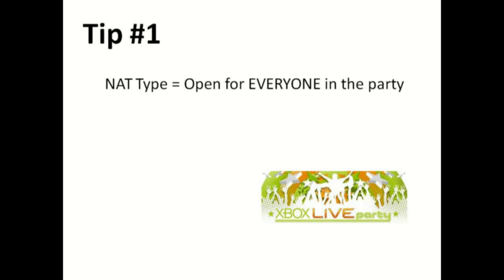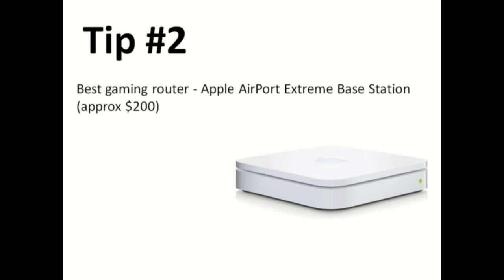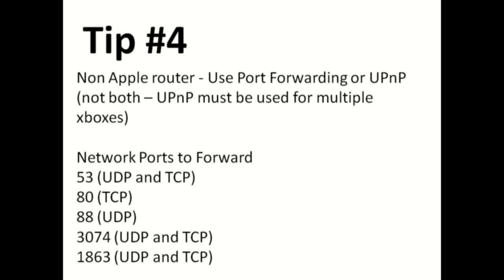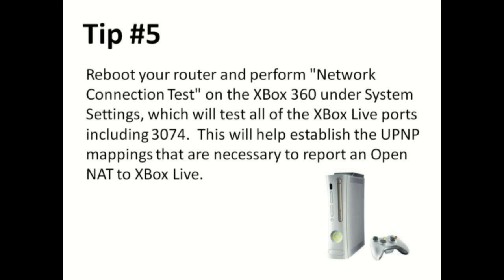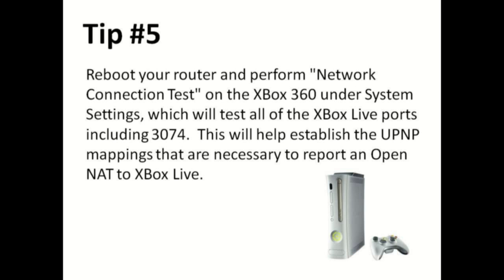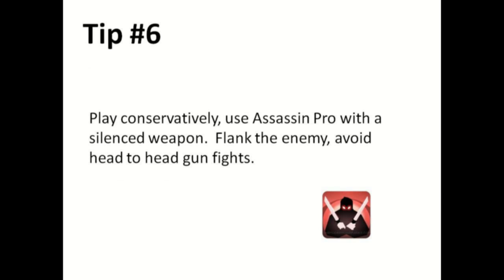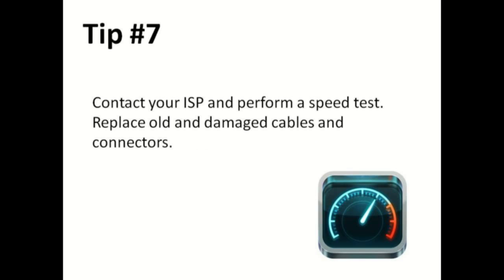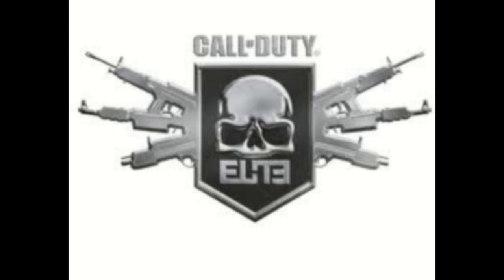Reduce MW3 Lag - Best Gaming Router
Tips to reduce your COD MW3 lag.

Also our clan is looking for new members, Domination and Team Tactical, gameplay in the evenings.  Must be mature and team orientated.  Message me if interested.